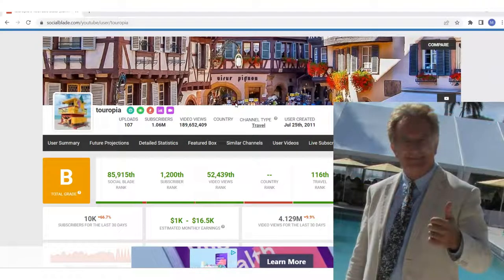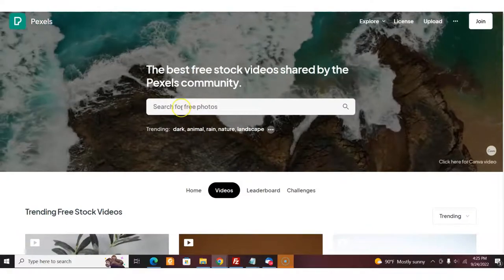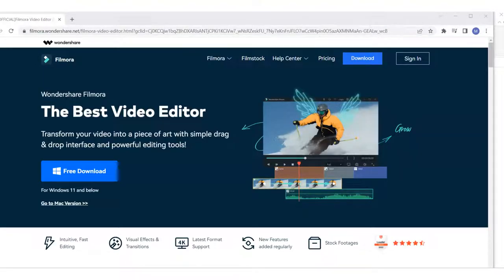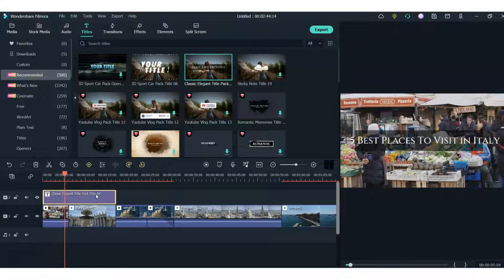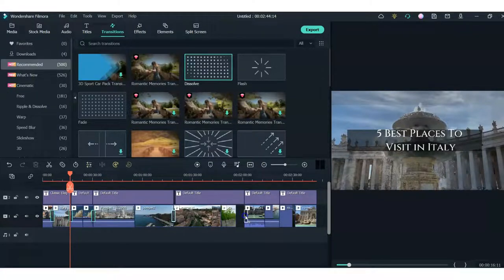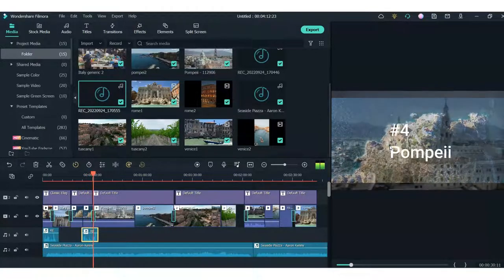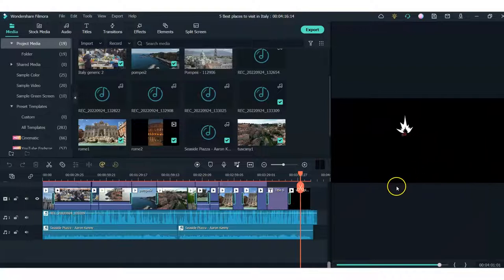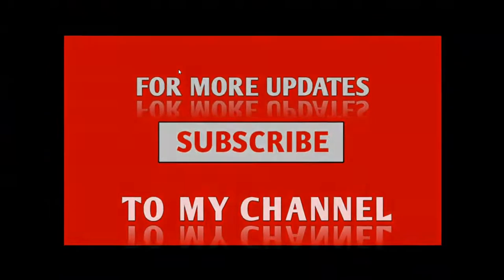How To Make Money on YouTube WITHOUT Showing Your Face - 2022 ($16,000/MONTH)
quickregisterseo In this video I will show you how to make money on YouTube without showing your face.

This course if by Thomas Garretz